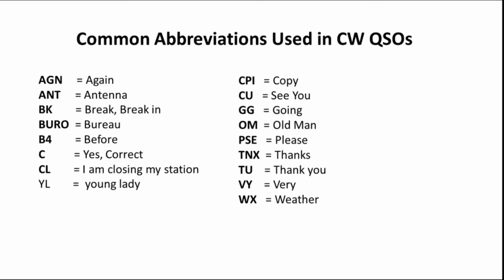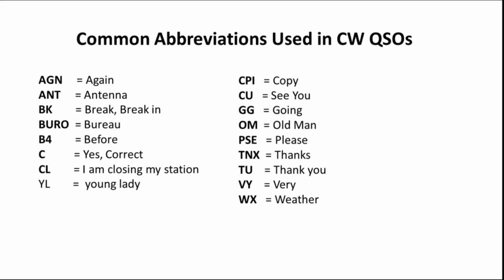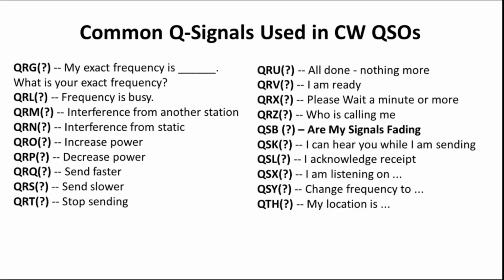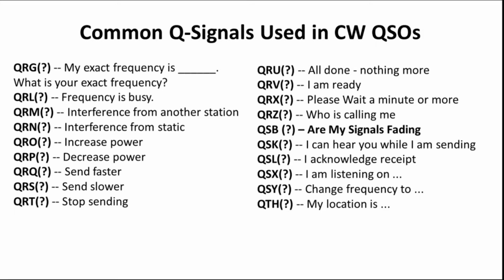Morse Code Class 08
The ARRL Morse Code Book

Also consider joining the Long Island CW Club Mel Robinson, the Instructor in our videos is an online Instructor there.